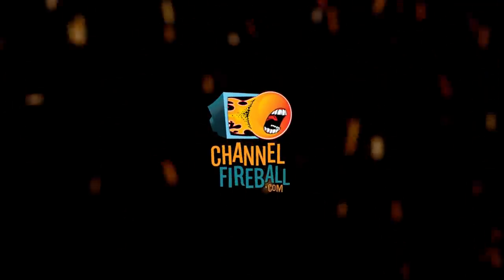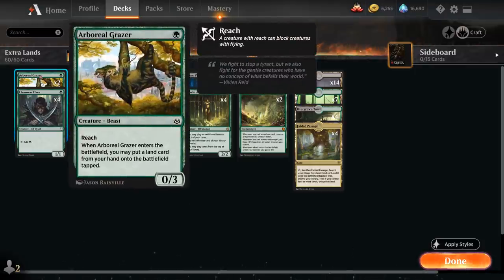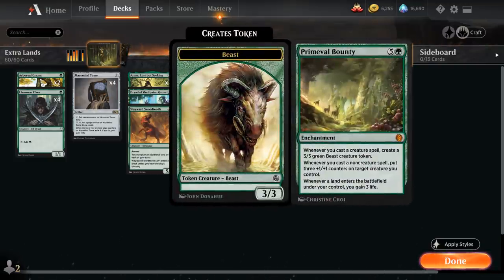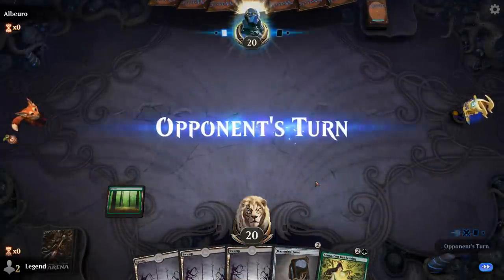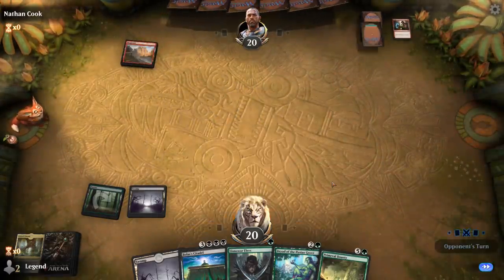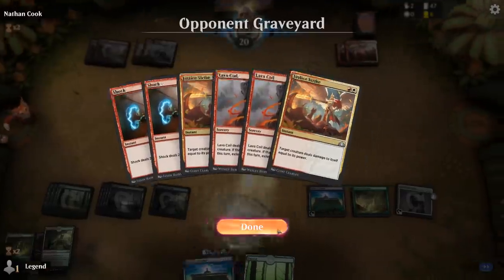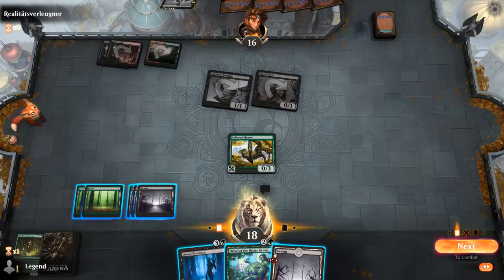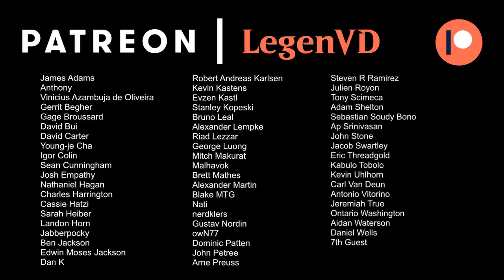MTG Arena - Historic - Extra Lands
Magic: The Gathering Arena deck tech & gameplay with a Black/Green extra lands deck, featuring Oracle of Mul Daya, Dread Presence and Bolas's Citadel in Historic.

00:00 - Deck Tech
05:48 - Match 1
13:41 - Match 2
14:56 - Match 3
20:44 - Match 4
25:25 - Match 5
30:47 - Match 6